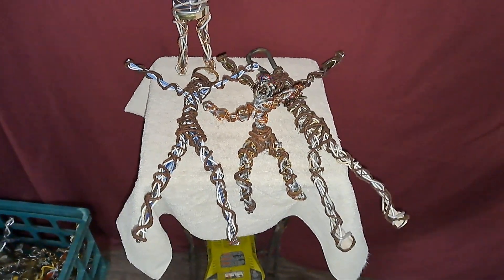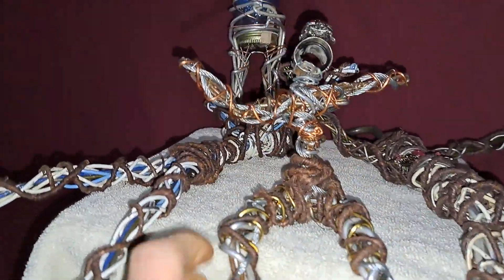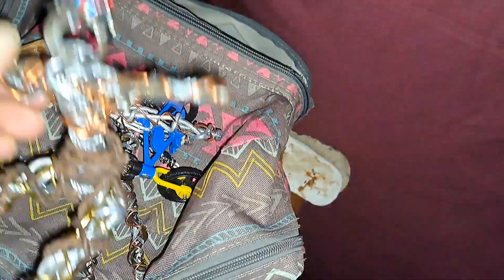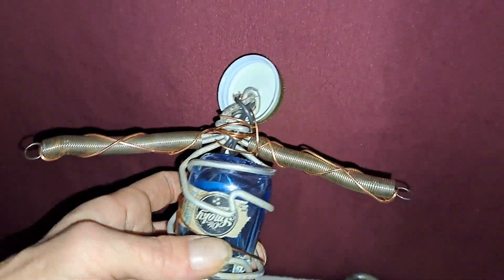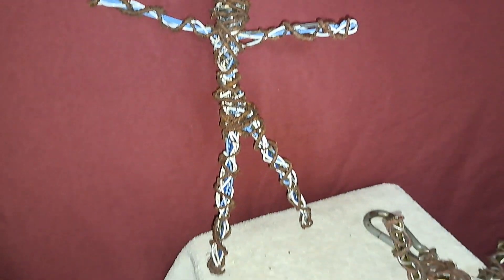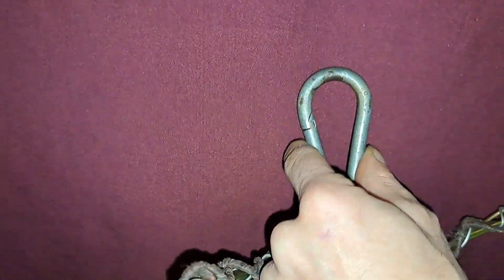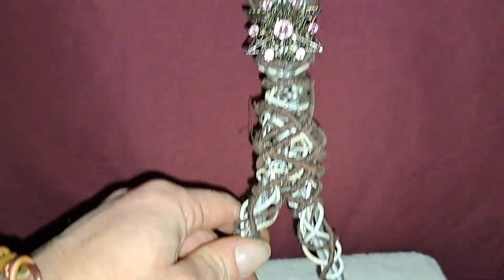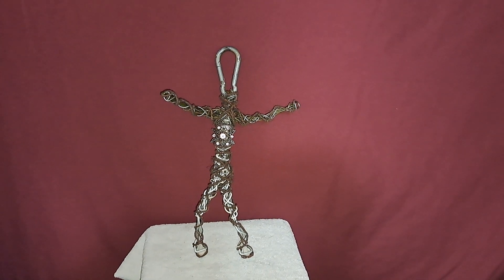the box of kids is getting full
going to have to find another container to house them till I get to my studio. see any you want to adopt?